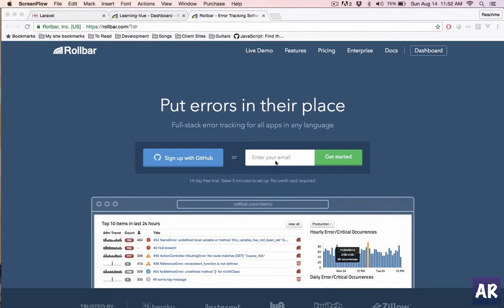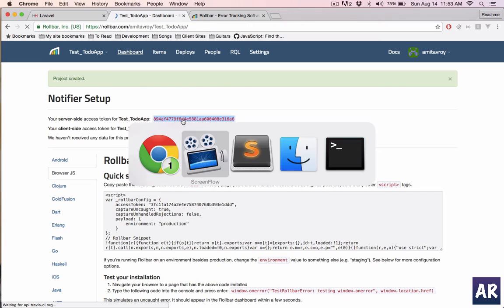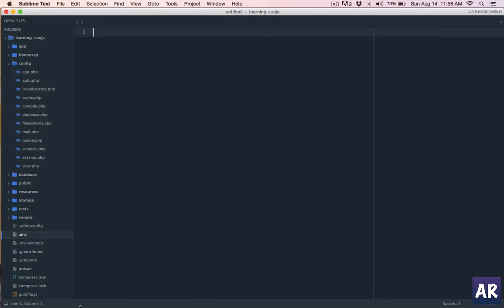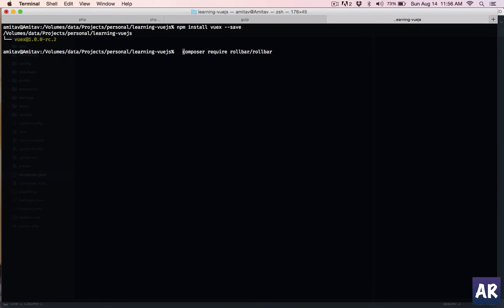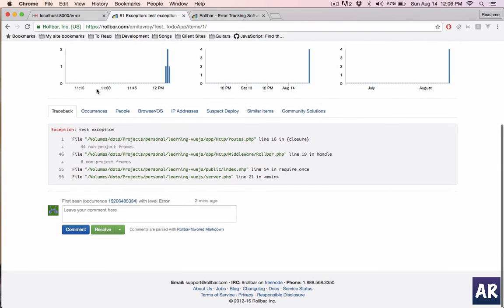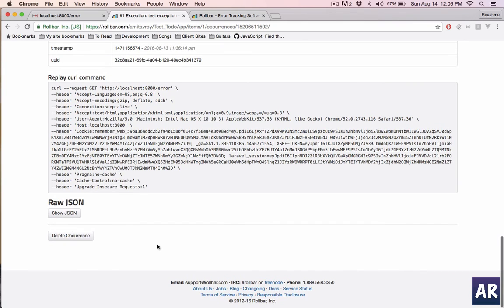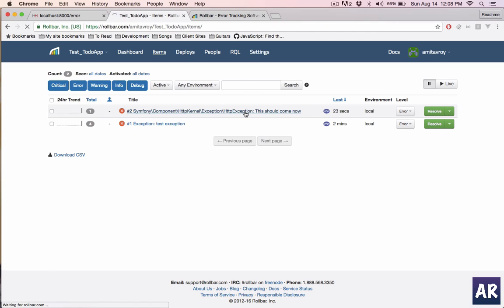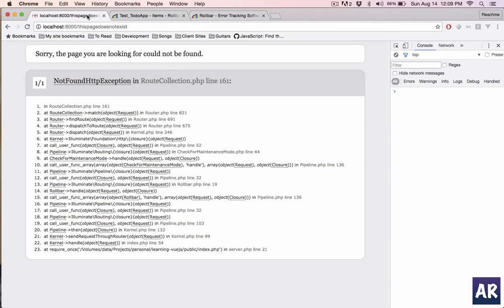Implementing Rollbar with Laravel 5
In this code I will show you how to use Rollbar as a service to track the errors and exceptions in your application which will in the long run help you have a stable application and help reduce errors.